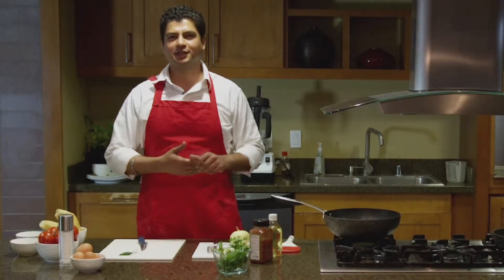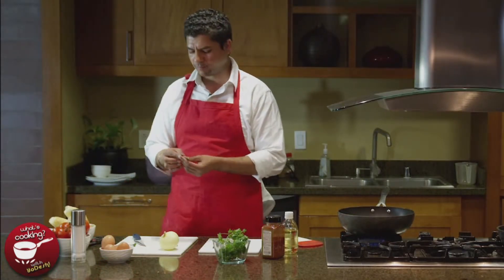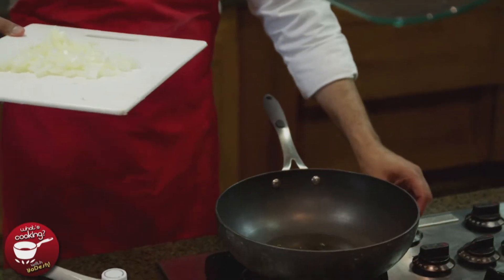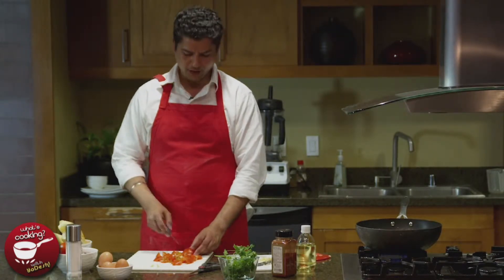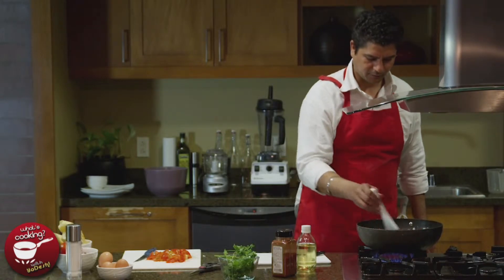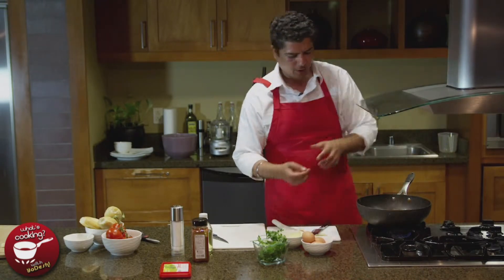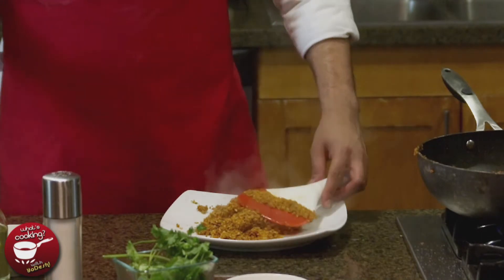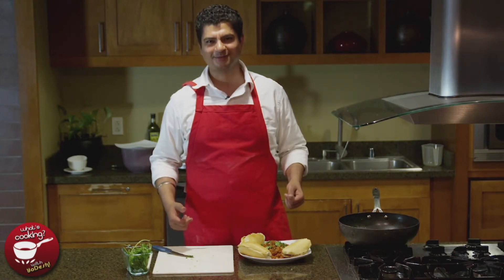Whats Cooking.With YoDesh! Sexy Egg Bhurji. Directed by Fred D'Amelia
I produced a cooking show for YoDesh.com called 'What's Cooking on YoDesh!".  The show was shot on a Red One for the master shot and a DSLR for inserts.  I served as Director, Red Camera Op., and Editor on this show.  This is the first in a series of episodes I am producing for YoDesh!